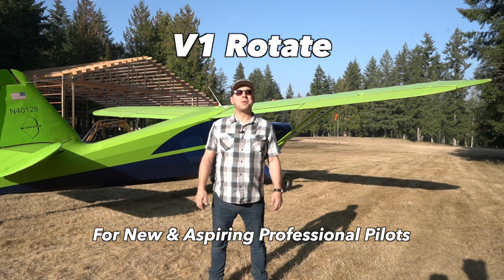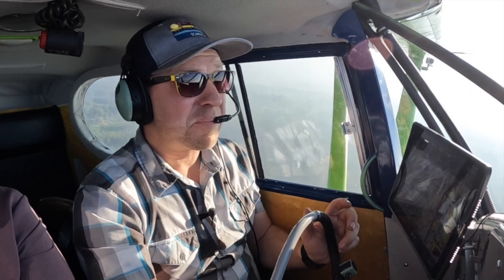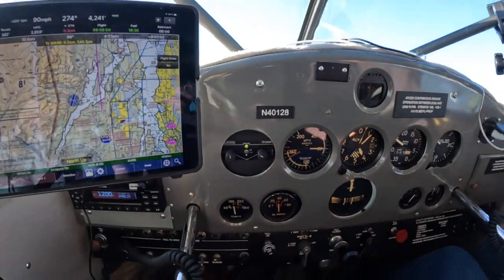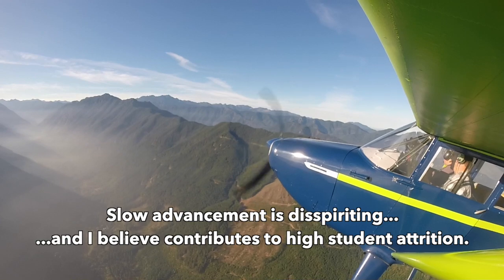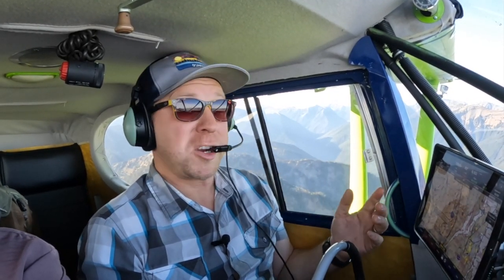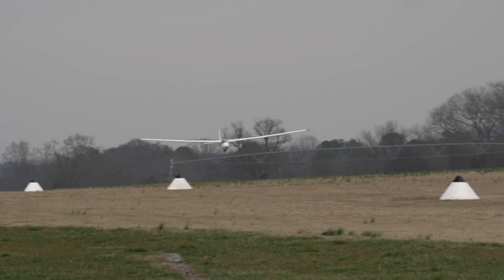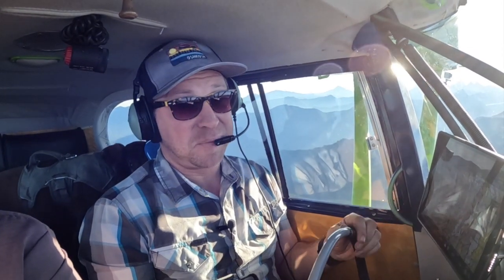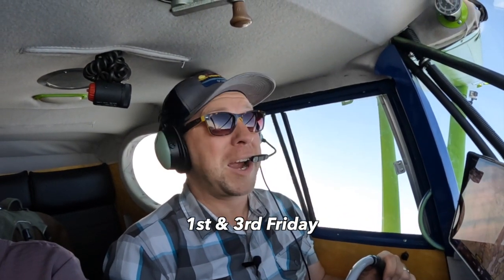Glass Cockpit or Steam Gauges for Training? V1 Rotate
It's easy to get enthralled by digital technology in the cockpit and choosing that option for instrumentation. But like choosing to fly a high or low wing aircraft, it's yet another aviator conundrum and there are distinct advantages to making the right choice. Sam Weigel breaks down the score and comes up with an innovative solution.